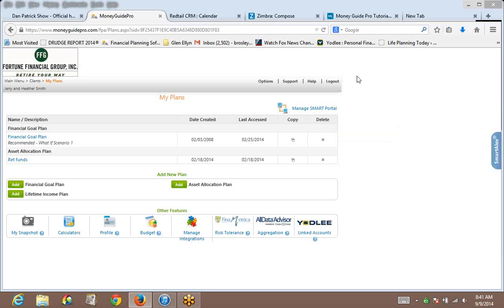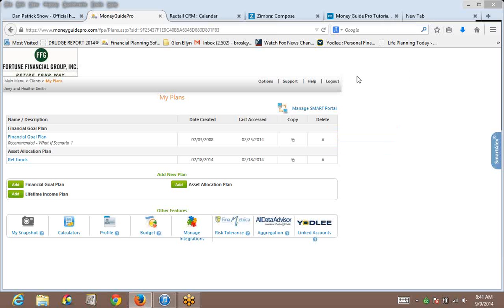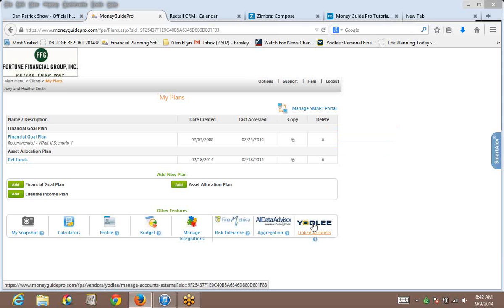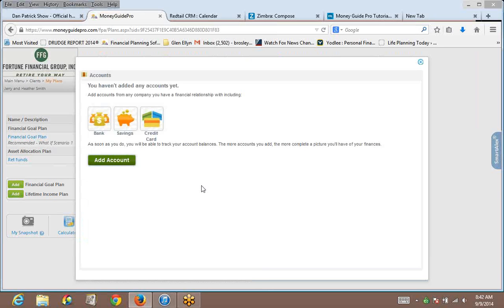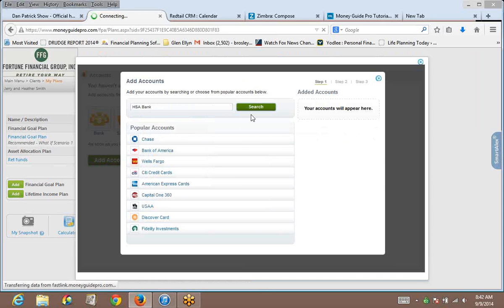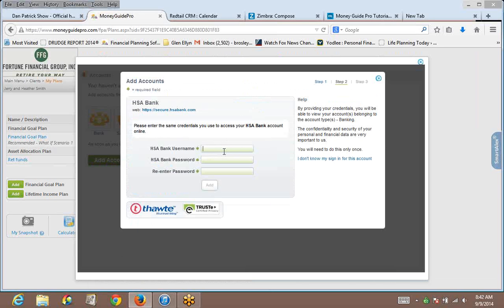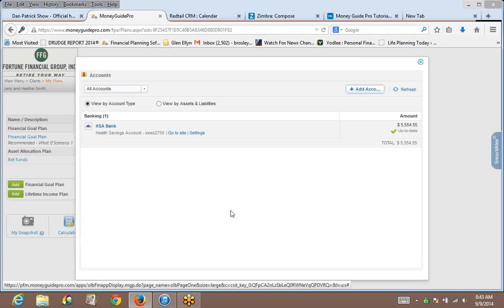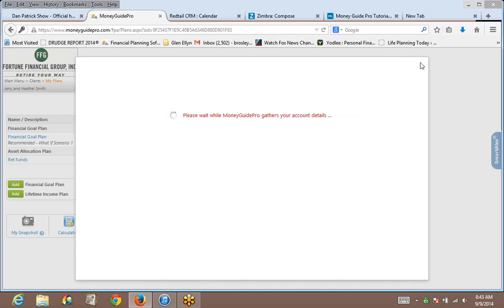Inputting accounts into Yodlee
Follow simple instructions to add accounts to Money guide Pro through Yodlee